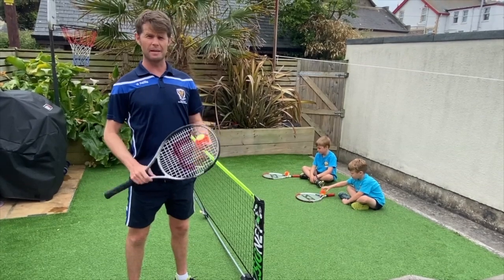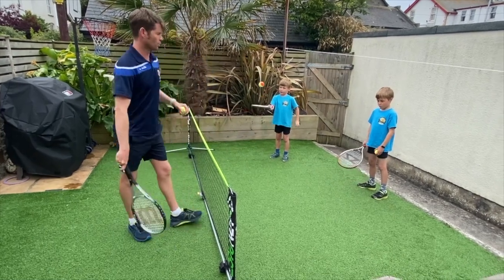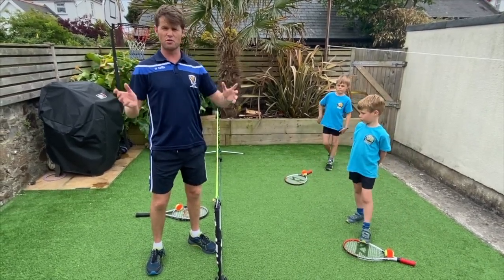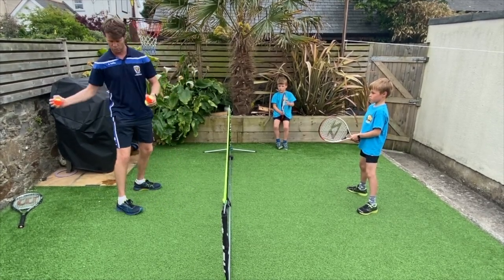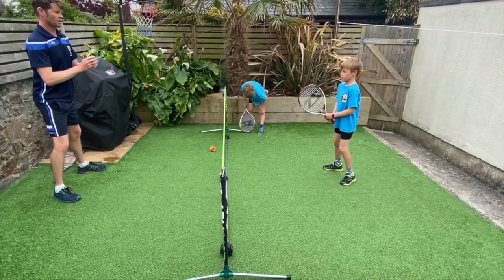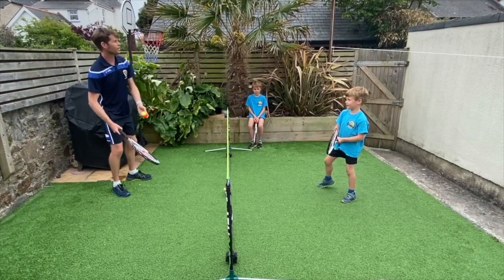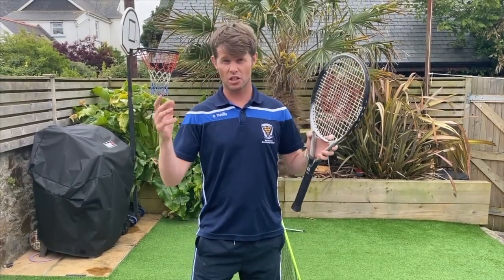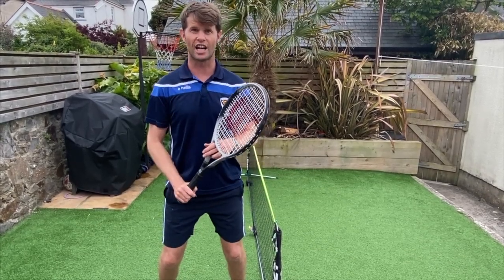Volleying in Tennis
Here are some great drills to get you to develop your Volleying in tennis. Check out Andy

Share your personal best videos (with parental permission) to the Budehave PE Facebook page.